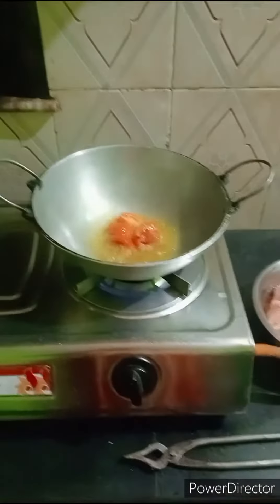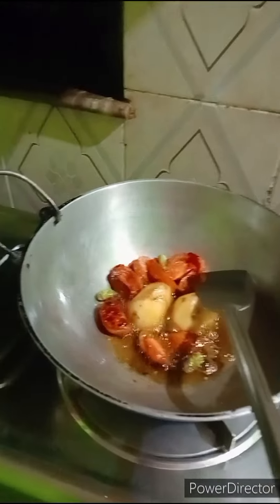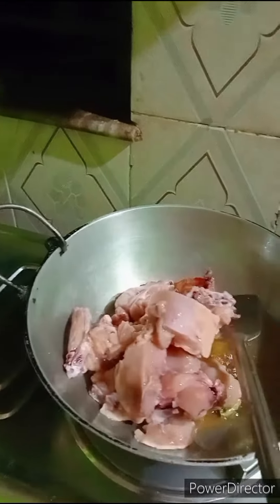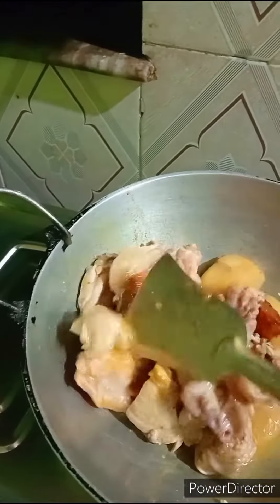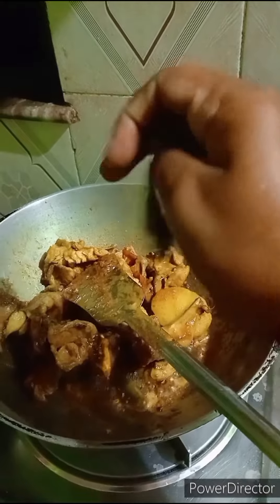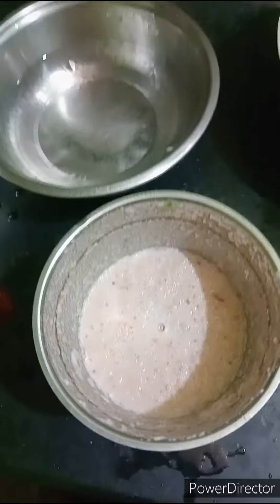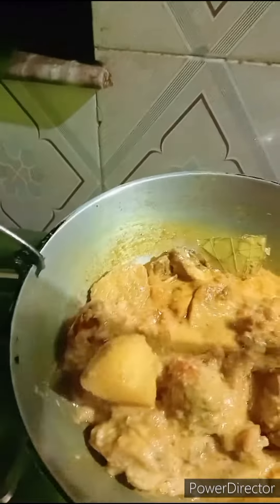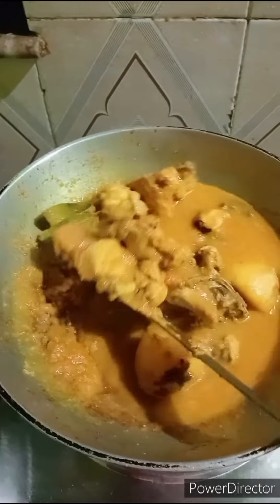চট জলদি বানিয়ে দেখো chicken 🍗 এই রান্না